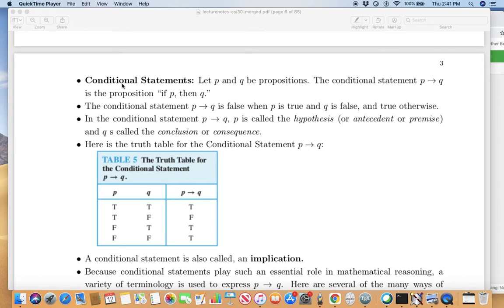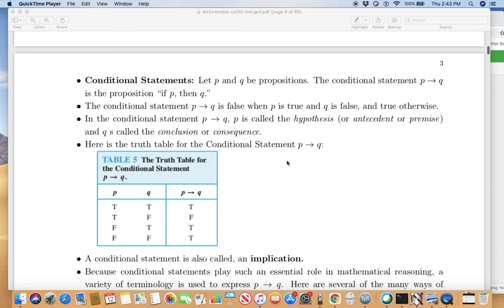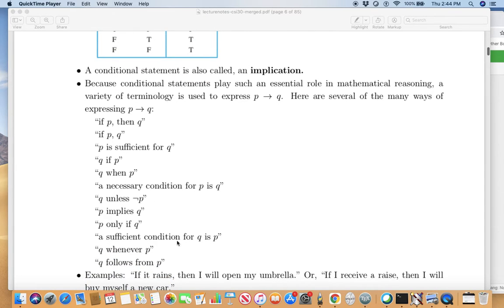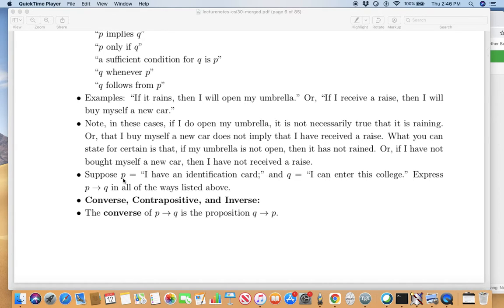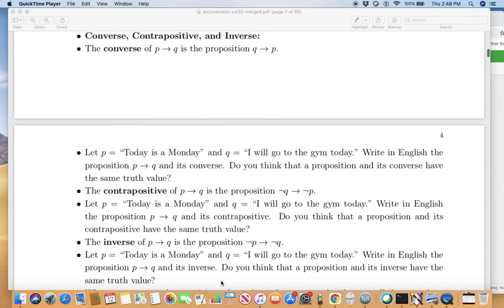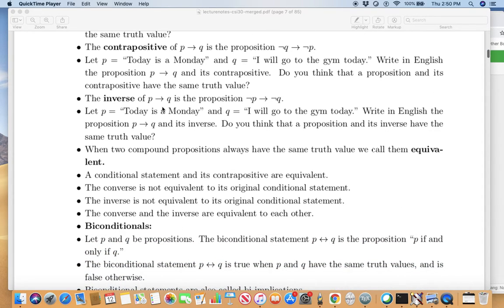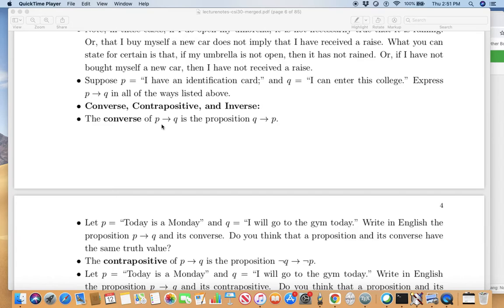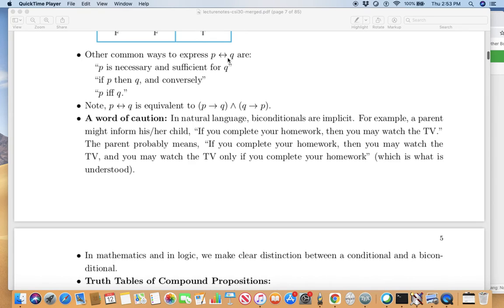CSI30Lecture1C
Discrete Mathematics-Propositional Logic